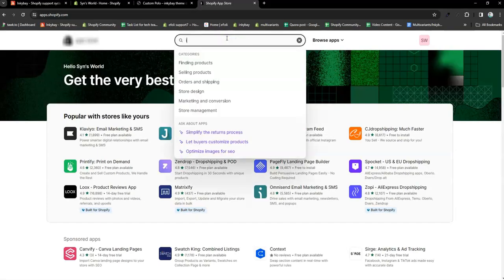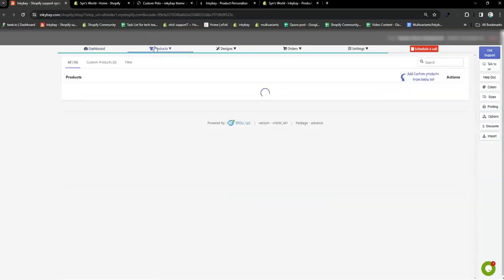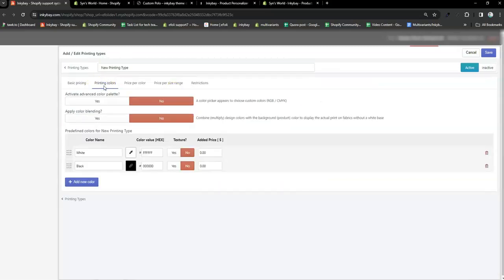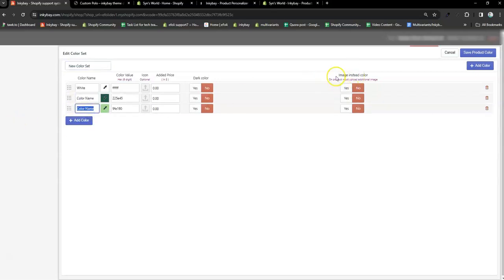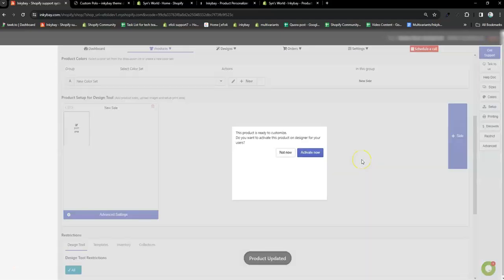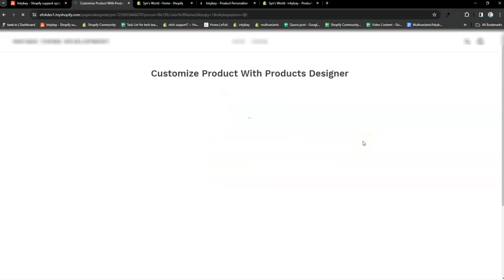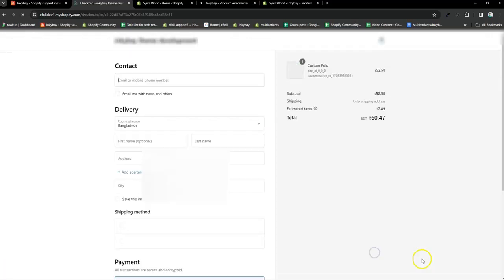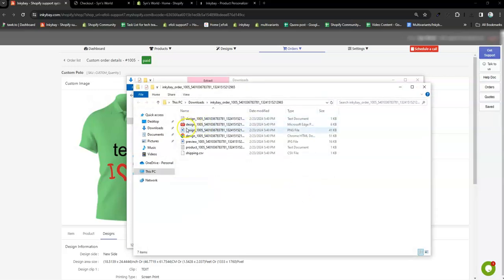Product Customizer with Live Preview: Step-by-Step Guide to Inkybay Installation & Onboarding!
Need a hand installing Inkybay to your Shopify store? In this video, we will go over the installation and onboarding process for Inkybay Product Customizer with Live Preview in our step-by-step guide!
With Inkybay, you can make a customizable product and let your customers customize a product to their liking! They can add clipart, and predefined templates chosen by you, or you can set a default template for your customers to customize to their liking! All this is possible with Inkybay’s Design Lab! Customers can design their product and place an order and you benefit from skyrocketing your sales number!
You just need 3 things: your Shopify store, the products that you want to make customizable, and installing the Inkybay Product Personalizer from the Shopify App Store.
Choose a package, install the app, and head on over to the Inkybay admin panel to start making your products customizable. Watch the video side-by-side to make the installation process a breeze for your store.
If you need help or run into any problems, please don’t hesitate to contact our support team to smooth the process.